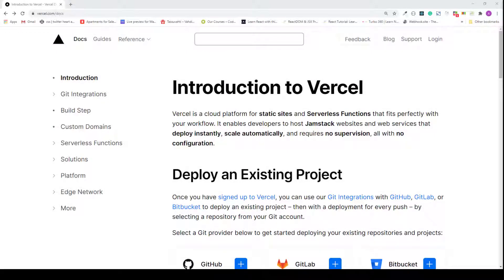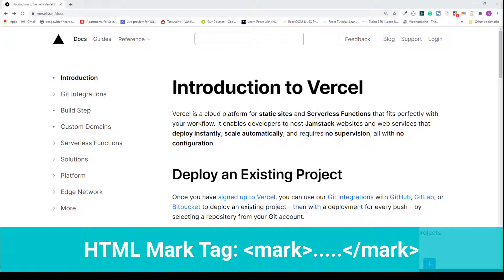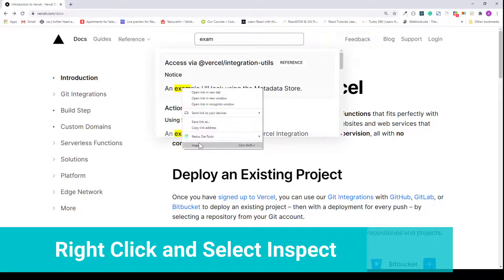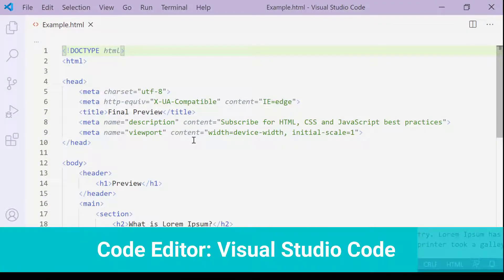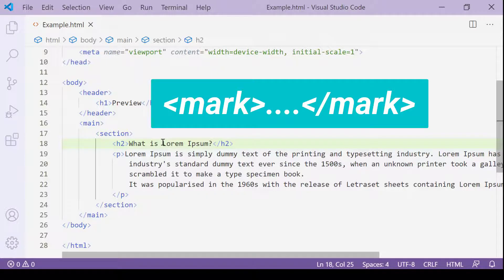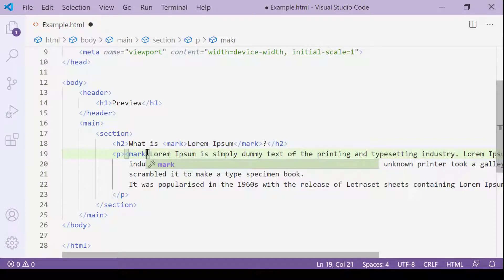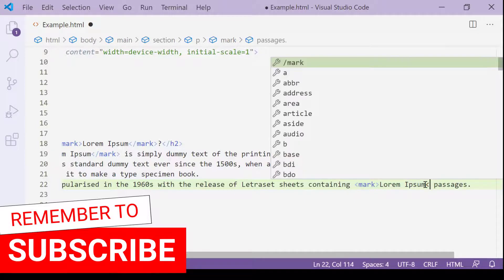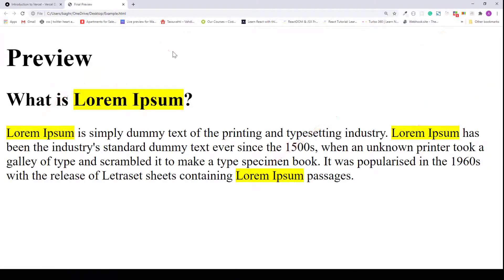Mark Tag Example HTML | Master When and How to Use Mark Tag properly!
✅ Master when and how to use the HTML mark tag properly with an easy-to-follow real-world example and step-by-step coding exercise.

💡 The HTML mark tag is used to create an HTML mark text element. HTML mark text element is used to highlight relevant words, phrases, and even sentences in the text contents.

 ⚠ Don't mix up the HTML mark tag with HTML strong tag, the HTML mark tag is used to highlight text mainly because of their relevancy, but the HTML strong tag is used to highlight the text mainly because of their importance levels.

👉Here is the link for the real web page I used in this lecture: